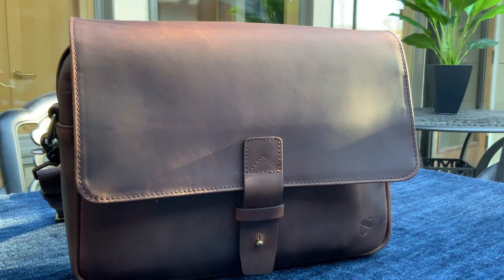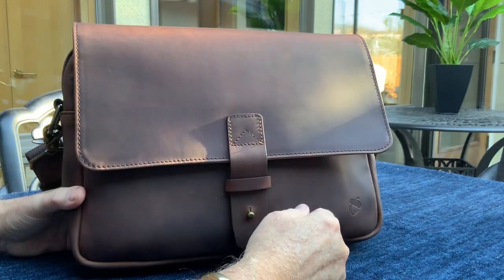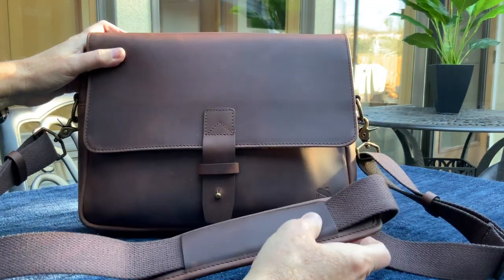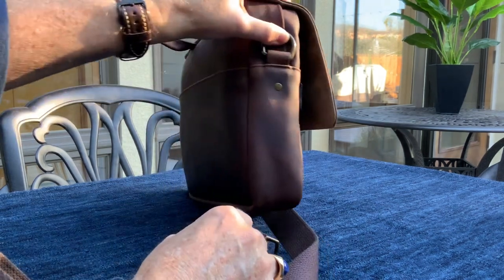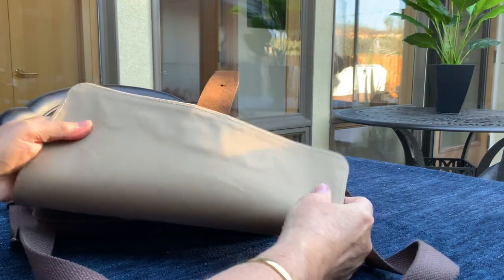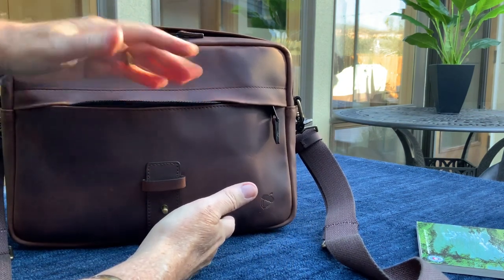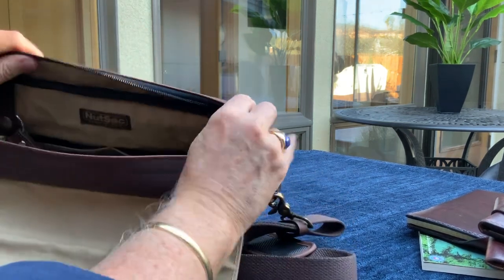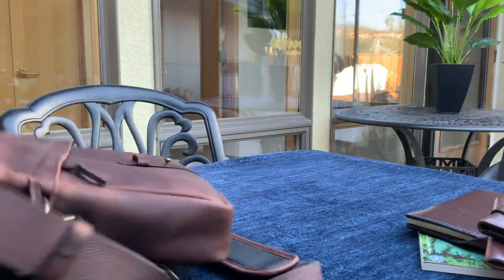The Jones 13 full leather 13” Laptop Bag, by NUTSAC.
My review of the Jones 13 by NUTSAC.  This is the full leather version of their 13” Satchel.

Dimensions;   13” wide, 9.5” high and 3” deep.